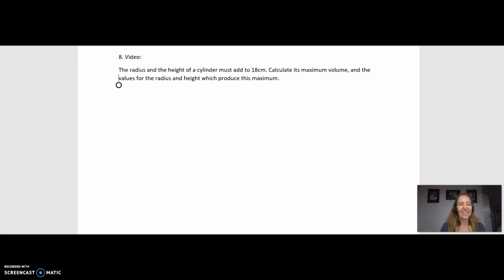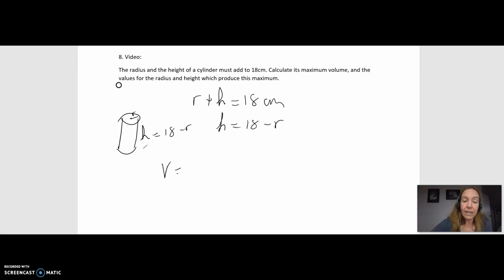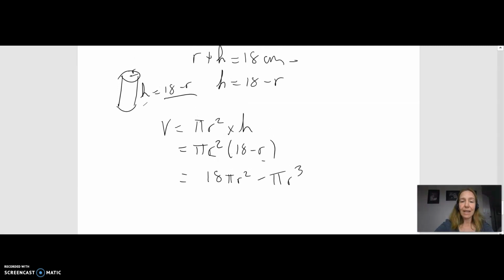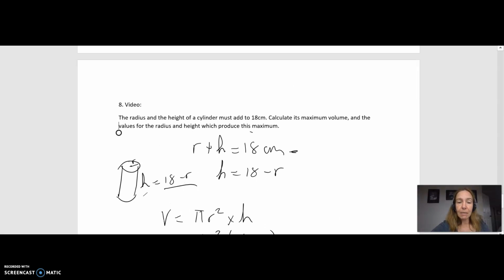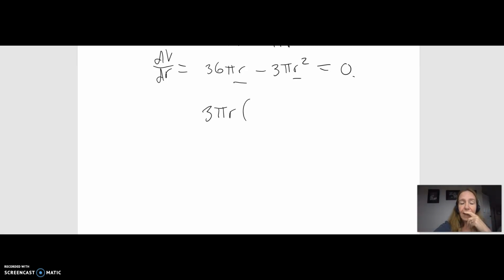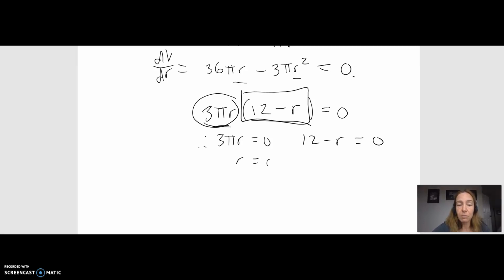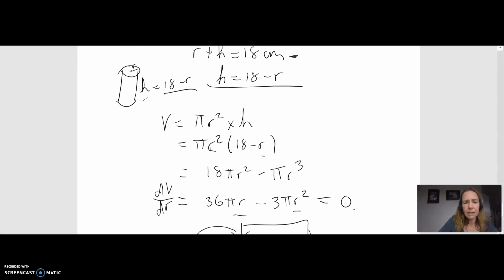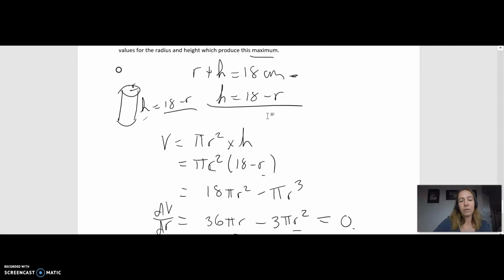calc page 51 Q 8 walkermaths